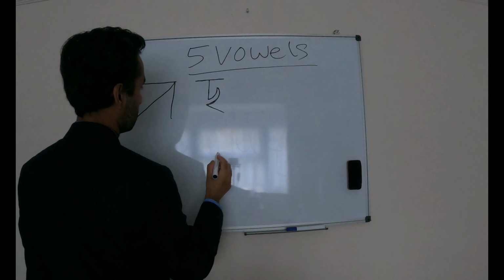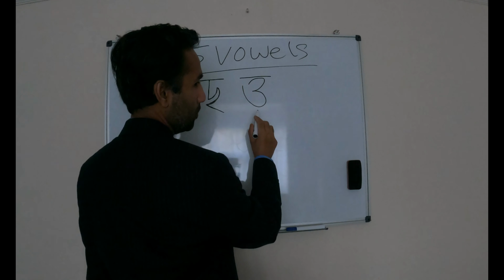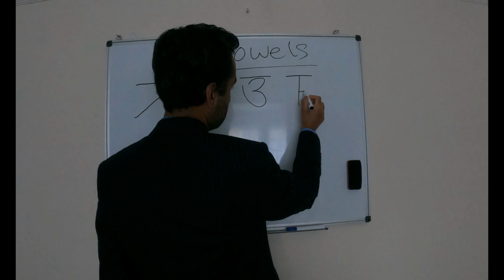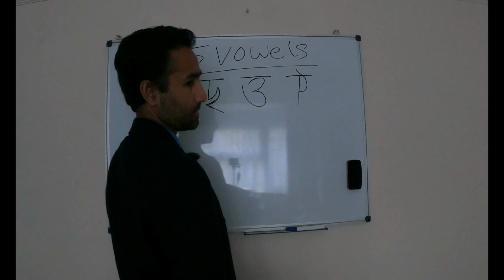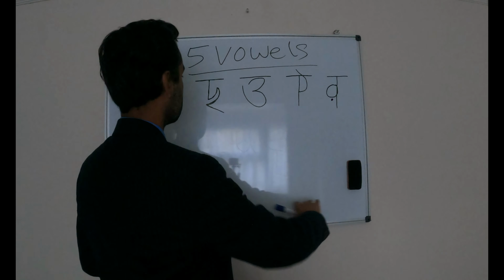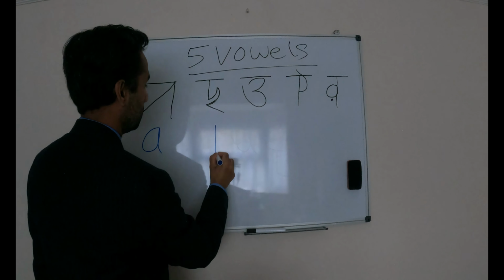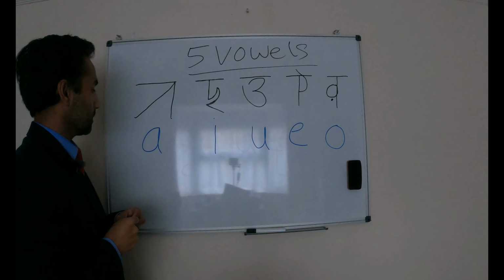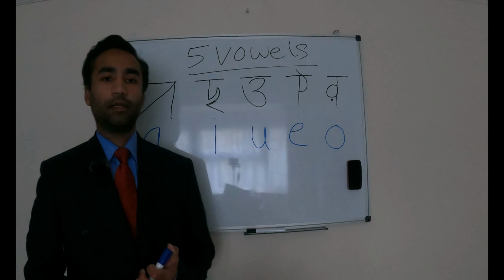Tutorial Sylheti Language MADE EASY Lesson 1 Through English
I'll be teaching you the Sylheti Language (Sylheti Bangla) or you may of heard it being called Silhoti both are correct, I first of all will be showing you the 5 Vowel Letters, the Alphabet Script of Sylheti (Sylhoti Nagri Lipi). which is sadly no longer in use. Then moving on to the Grammar step by step.
If you ever visit the Sylhet region in Bangladesh, you will just see for example in shops, on road signs etc,
written in the Bengali language, Bengali which is the official language of Bangladesh.
Sylhet is located in the north-eastern part of Bangladesh, which is also near Assam, India.
The people of there speak Sylheti. Sylheti today only survives purely as a spoken language,
 hence that is why majority people think it is just a so called Dialect, it is not educated in schools.
Sylheti literatures are extremely rare, almost extinct Bangladesh was formed in 1971
on the foundations of protecting the Bengali language of Bangladesh. So even if you can afford to
send your child to a school in Sylhet, Bangladesh. He/she will be preached to recognise Bengali language, not the local Sylheti Language...
''Can anyone guess which 3 other states/districts make up the Sylhet Division?''